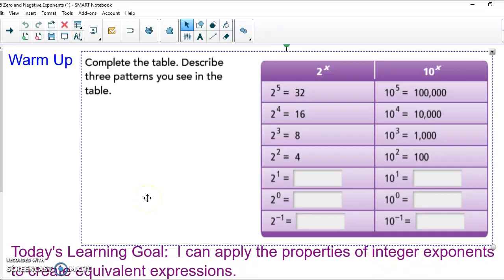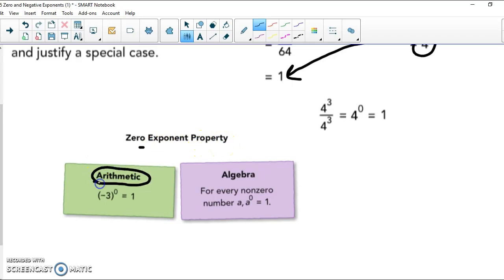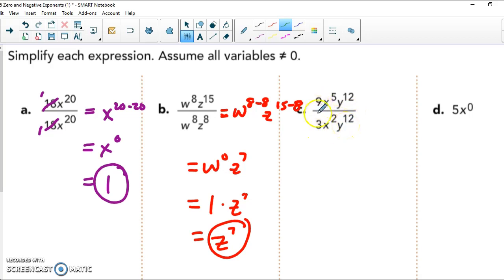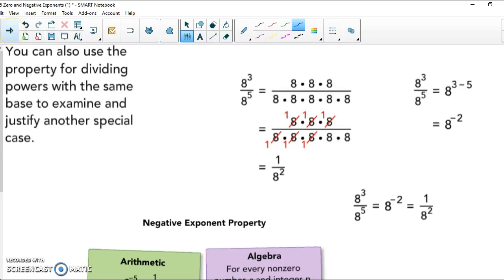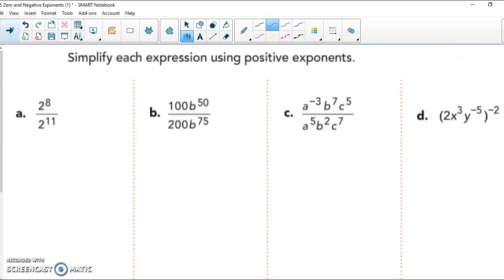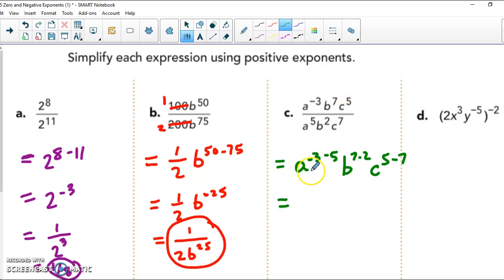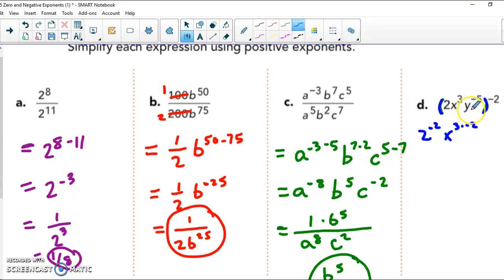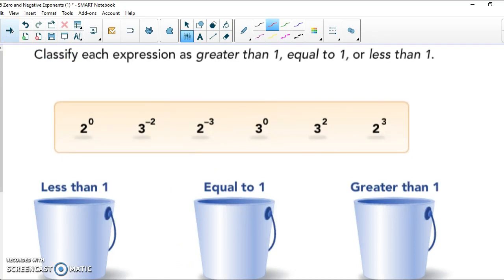Pre-Algebra 5.5 Zero and Negative Exponents